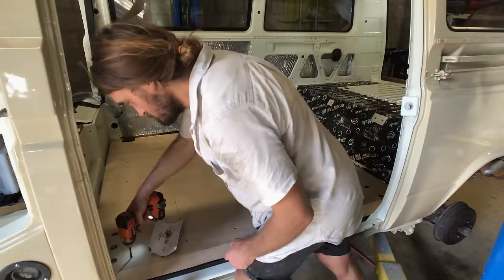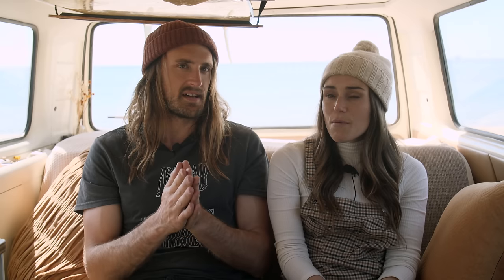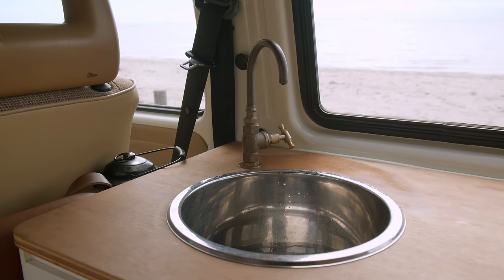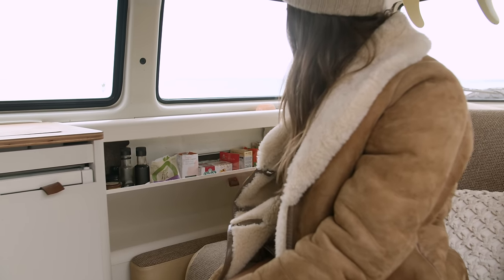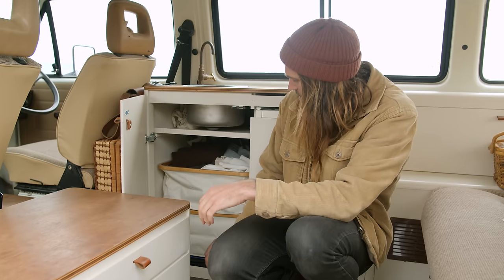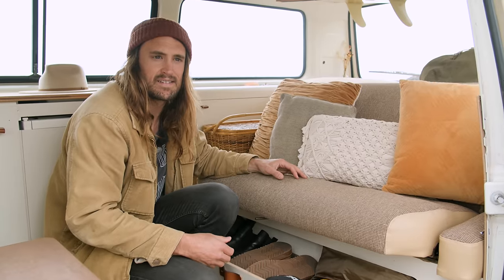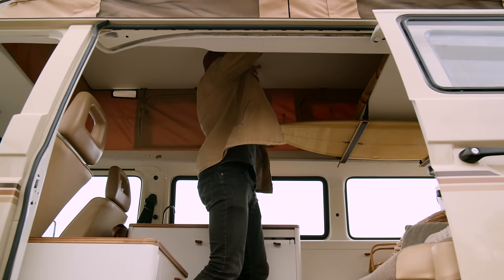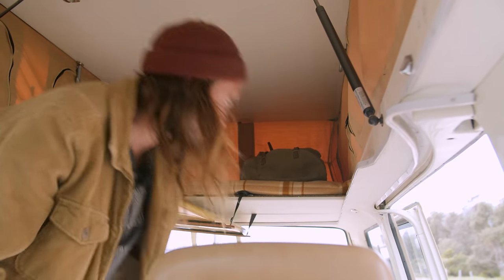Couple Turn Old VW Van into A Beautiful Home on Wheels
In this van tour we're checking out Alex and Loz's beautifully converted VW T3 Syncro! Over 6 months they completed a restoration and camper van conversion to turn this old van into their home to travel Australia and run their business Will & Bear from the road.

Chapters
00:00 - Intro
00:33 - Kitchen
01:16 - Van restoration
03:14 - Kitchen continued
05:04 - Storage
06:55 - Running an online business
07:39 - Office setup
08:08 - Electrical system
08:54 - Pop-top roof
09:42 - Bed
10:39 - Reflections on van life
12:22 - Outro